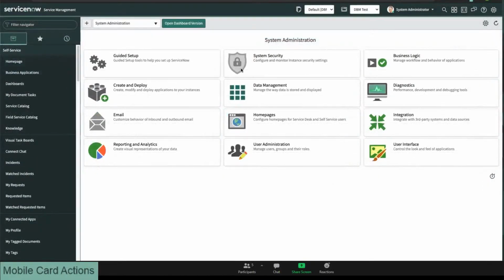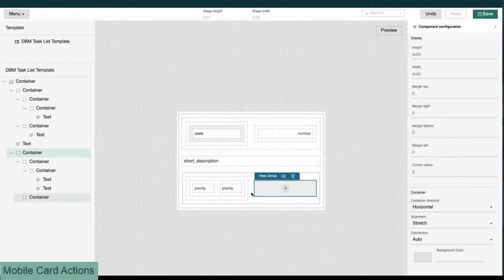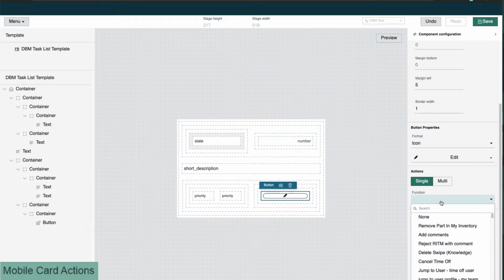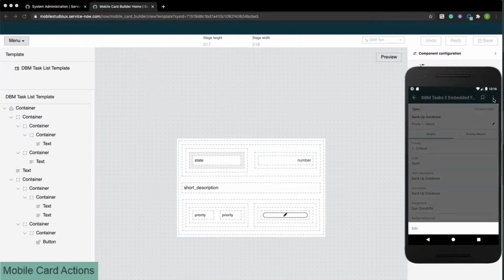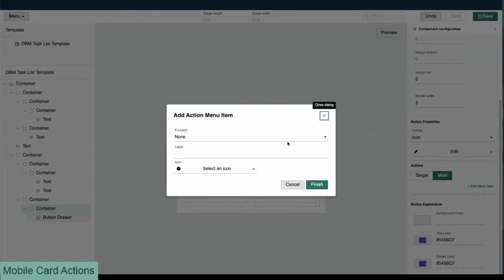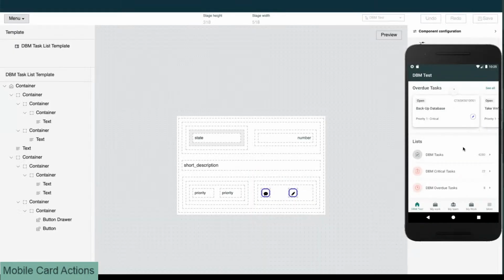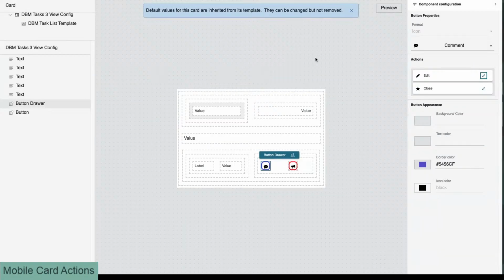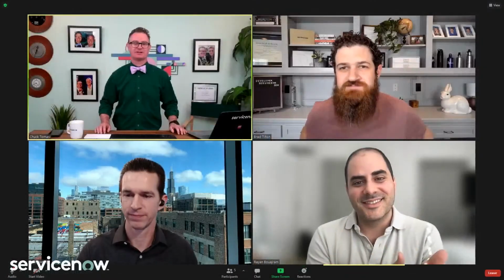Creator Toolbox - Mobile Card Actions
Take your mobile ServiceNow experience up a notch with mobile card actions. Join the team as they bring back David Murch and Rayan Bouajram from the mobile team to demonstrate the various features of mobile card actions and how they can save people time.

* 00:00 Start
* 01:20 Introductions/announcements
* 04:09 Mobile card builder and actions overview
* 05:25 Accessing mobile card builder
* 06:43 Configuring templates
* 09:05 Adding/configuring a single action button
* 21:11 Adding/configuring a multi action button
* 26:33 Overriding buttons on the card
* 30:45 Beyond Quebec & final questions
* 34:25 Closing comments

Credits:
Hosts: David Murch, Chuck Tomasi, Rayan Bouajram, Brad Tilton